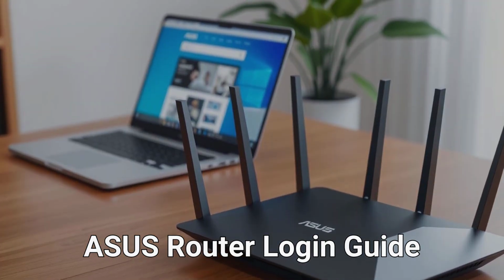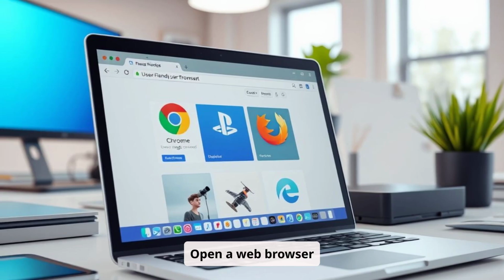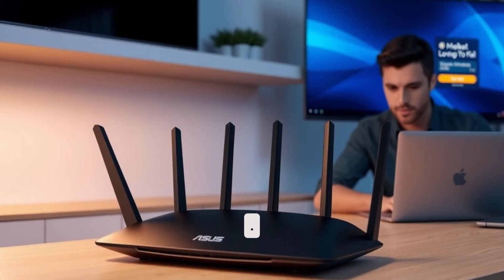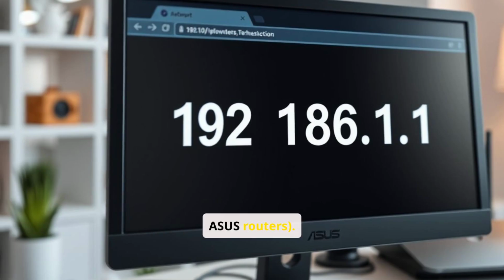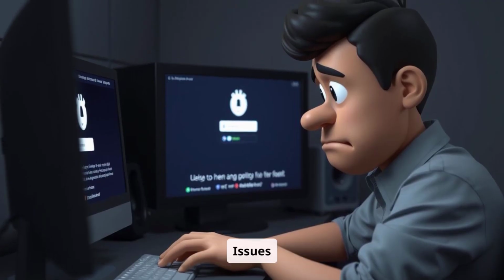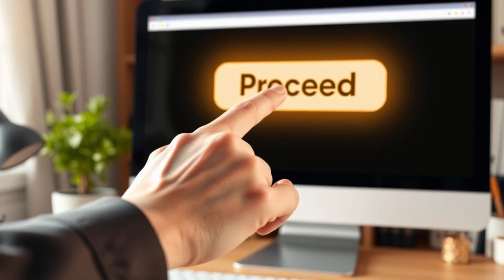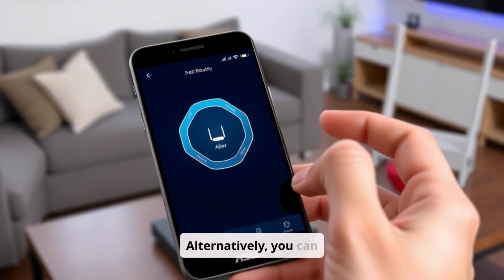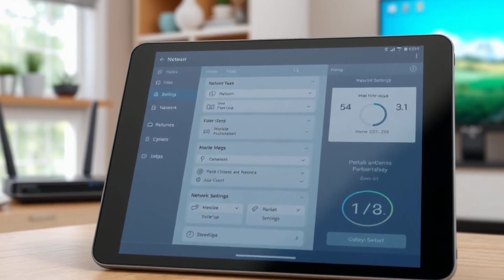ASUS ROUTER LOGIN GUIDE 2025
Learn how to easily log in to your ASUS router in 2025 with this step-by-step guide. Access your router's settings and configure it to your liking by following these simple instructions. Whether you're a tech newbie or an experienced user, this tutorial will walk you through the process of logging in to your ASUS router quickly and securely. Get ready to unlock your router's full potential and optimize your internet experience! visit : thebingnews.com